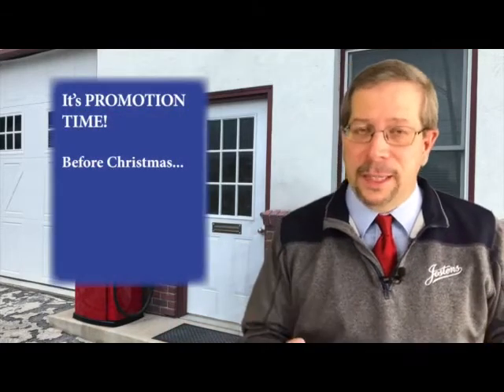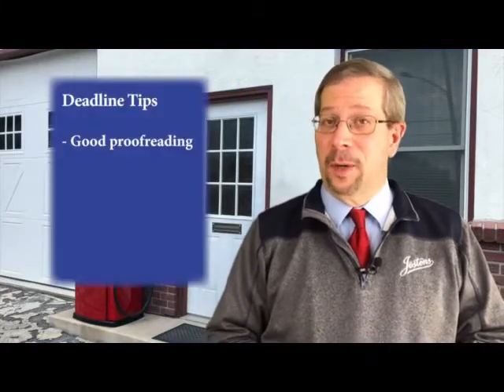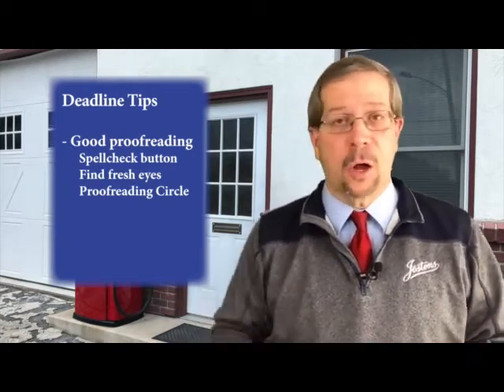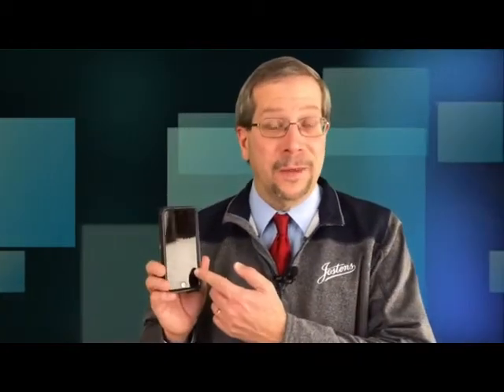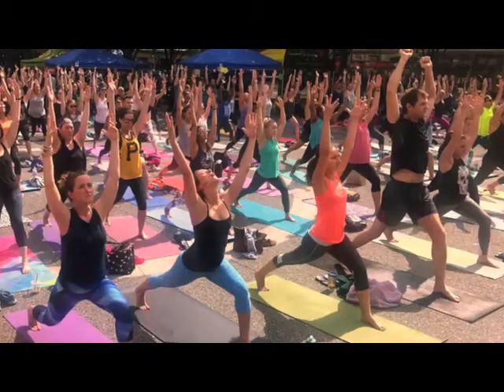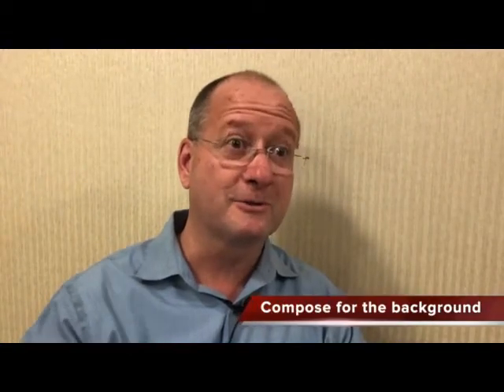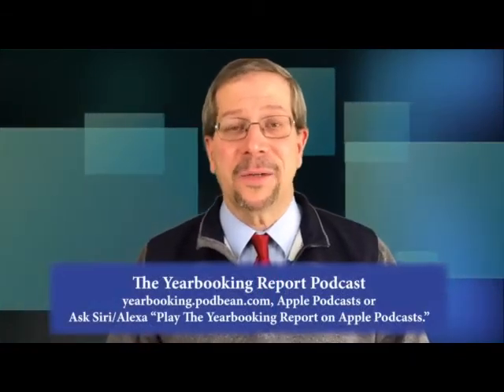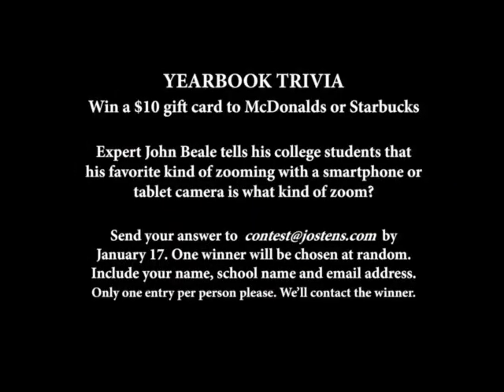The Yearbooking Report, December 2019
Let's face it, everyone has a smartphone these days. How can we utilize this for our yearbooking efforts? Get some great advice and ideas from Penn State University instructor John Beale and put your phone to better use! Also check the latest news and tips. and there's another chance to WIN with yearbooking trivia!